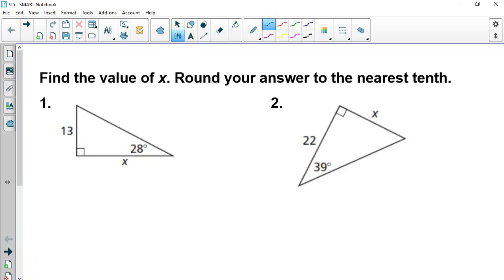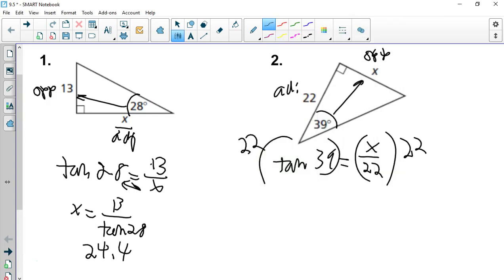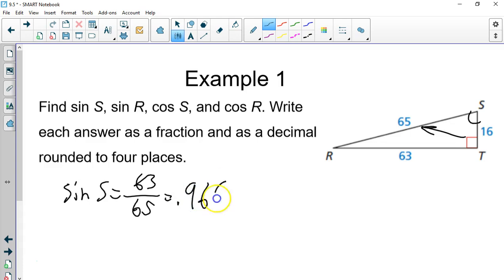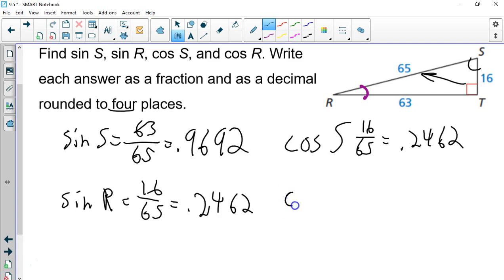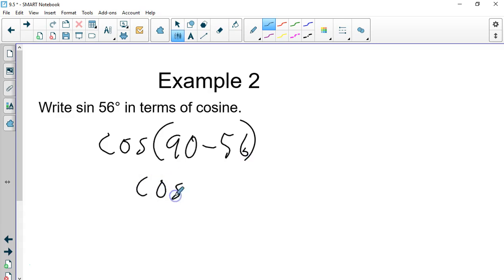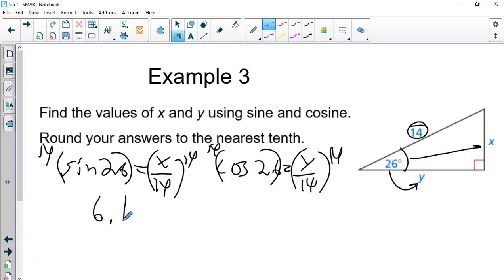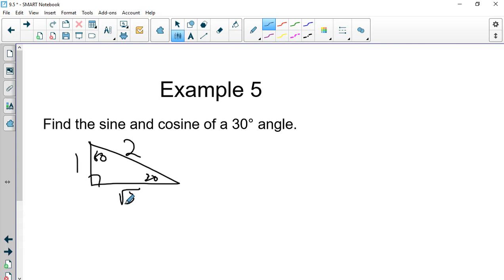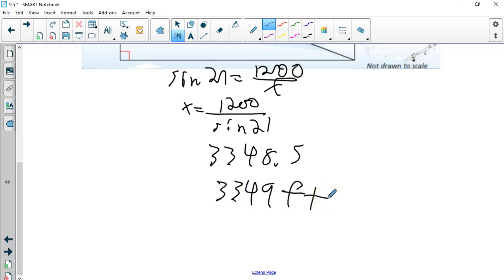geometry 9 5 notes, sin and cos ratios